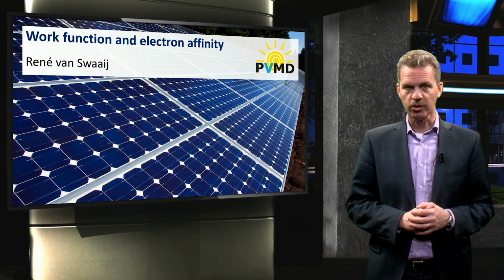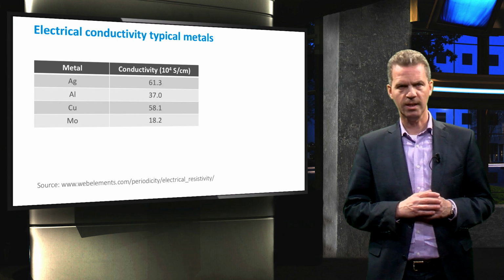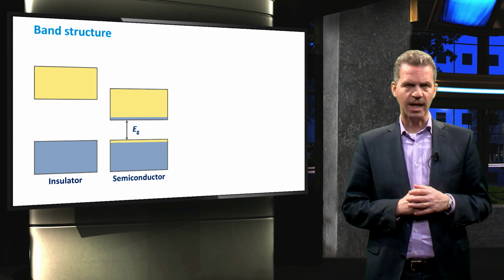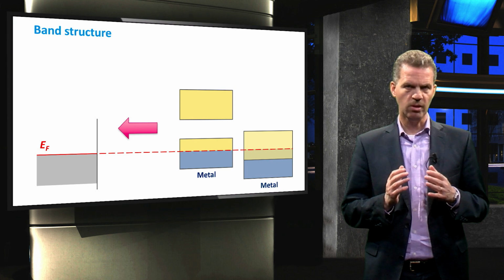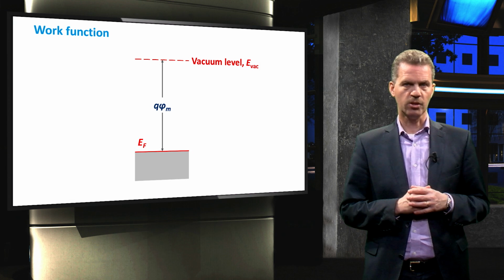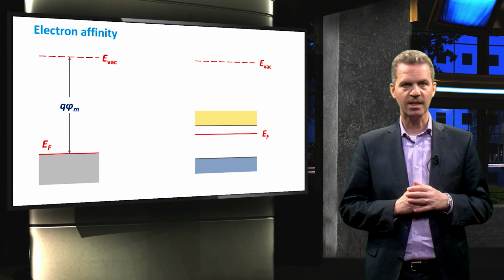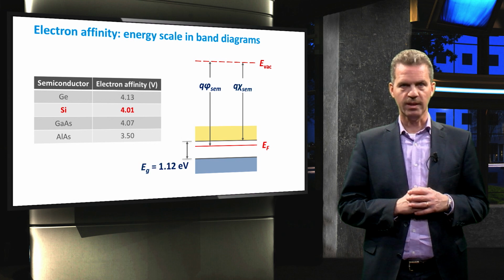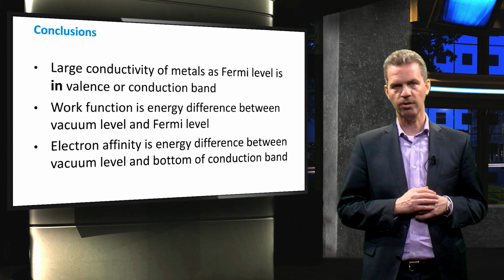PV1x_2017_5.2.1_Work_function_and_Electron_Affinity-video